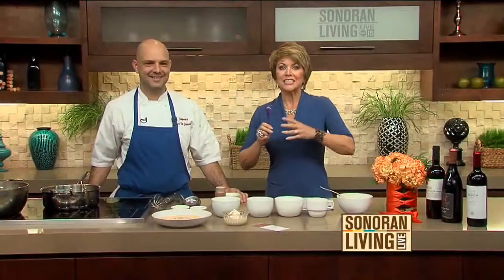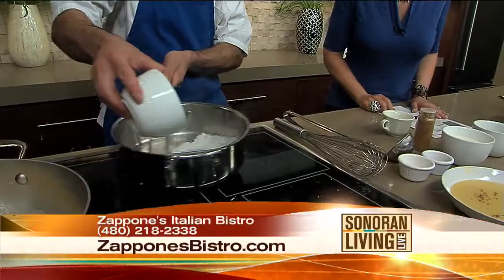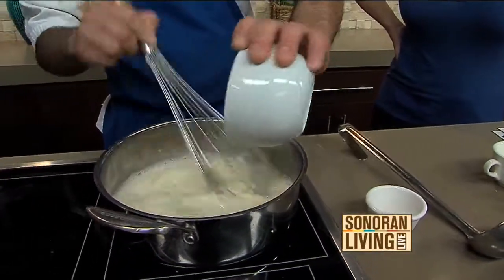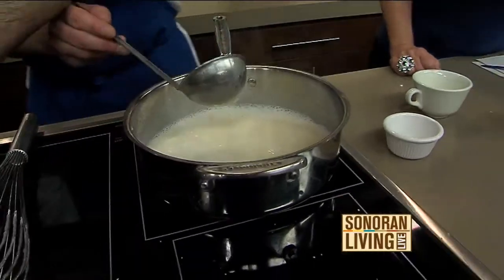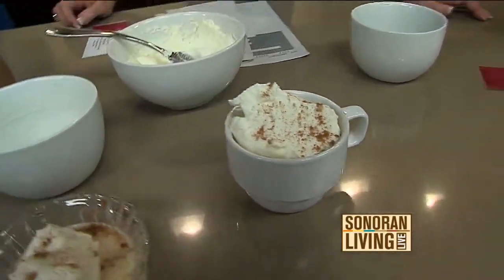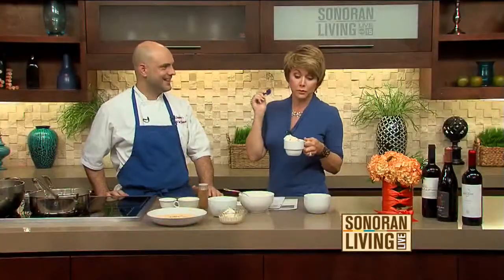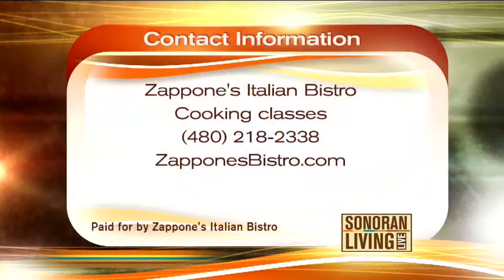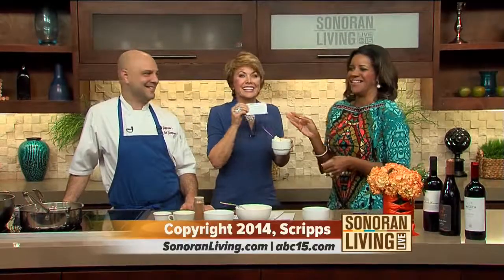Serving up holiday dishes at Zappone's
((SL Advertiser)) From soup to eggnog, Zappone's is serving up holiday fare.